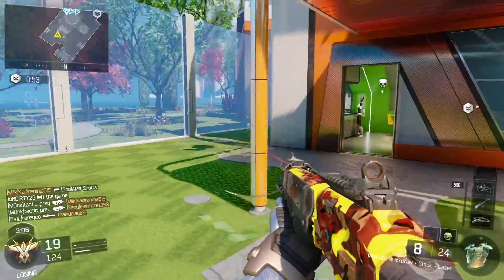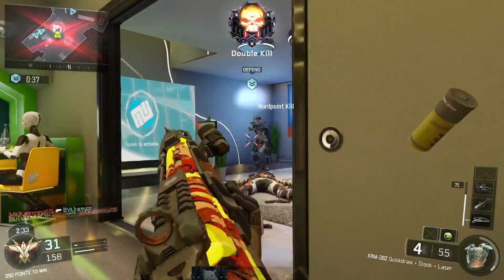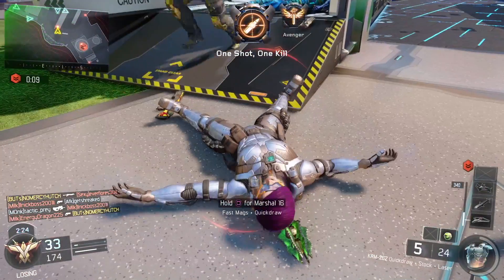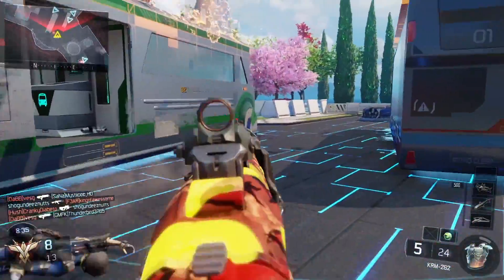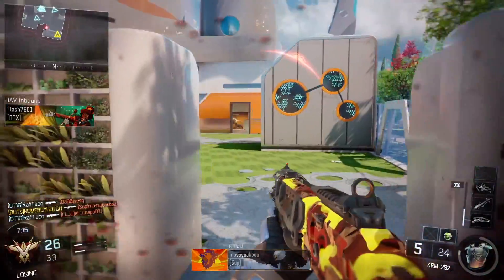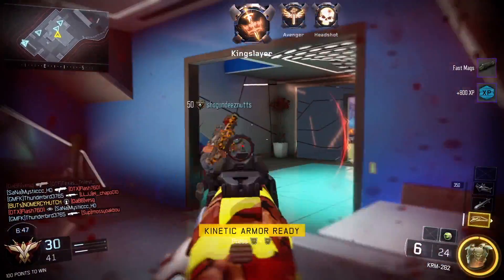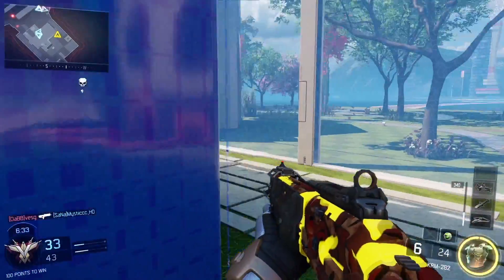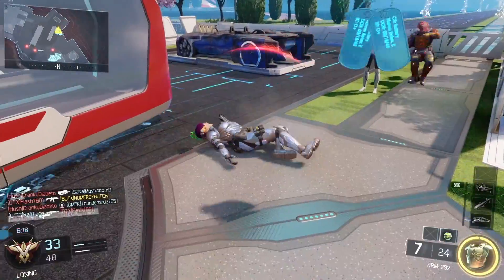ULTIMATE GUIDE TO DARK MATTER! - Part 4: SHOTGUNS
The only guide you'll need to complete all of the camo challenges for all shotguns!

Axiom500 @ Twitch.tv/axion500